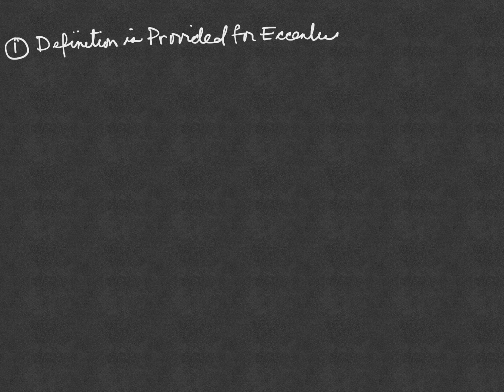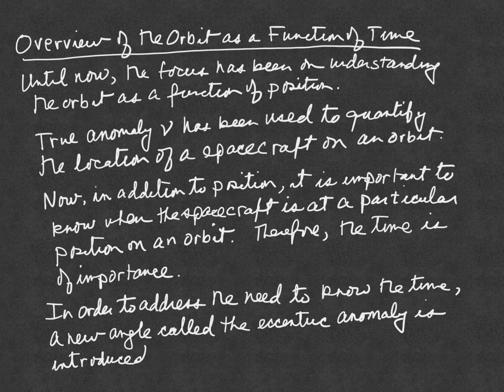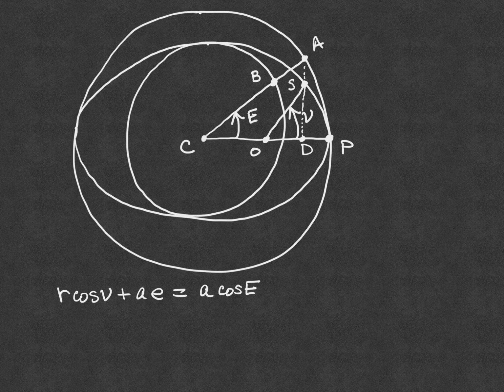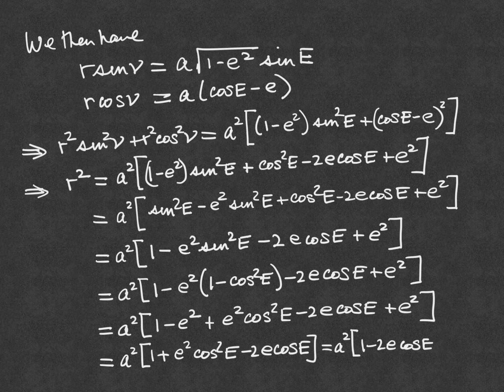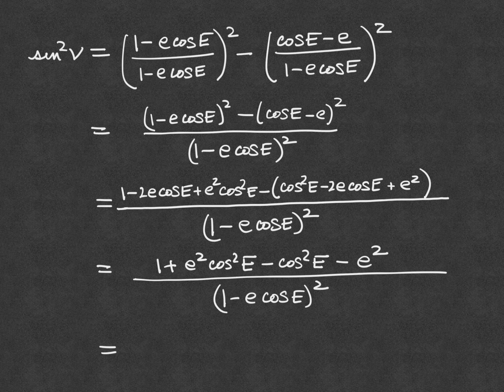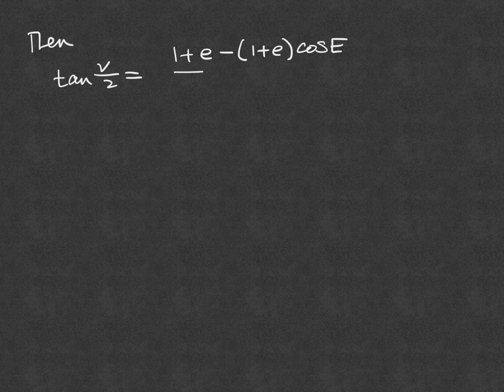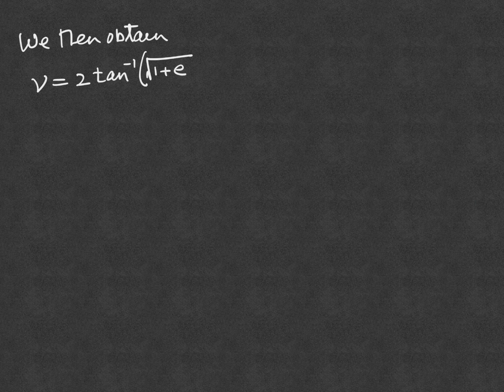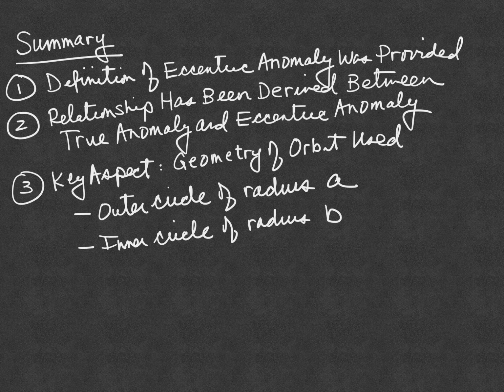Lecture 16 - Orbit as a Function of Time - Part 1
This video provides the first part of the description of an orbit as a function of time.  This video introduces a new angle called the eccentric anomaly.  It is discussed that the motivation for introducing the eccentric anomaly is to be able to relate the position of a spacecraft on an orbit to the time at which the spacecraft is located at that particular position.  Equally important, it is discussed that the eccentric anomaly can be related to the true anomaly where the tru anomaly quantifies the position on an orbit.  The remainder of the lecture then focused on a derivation that relates the eccentric anomaly to the true anomaly.